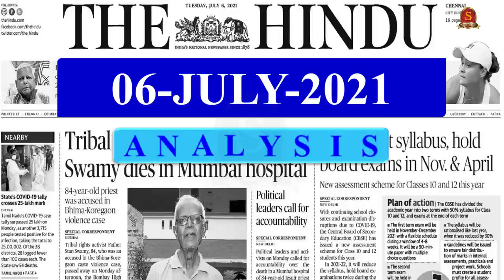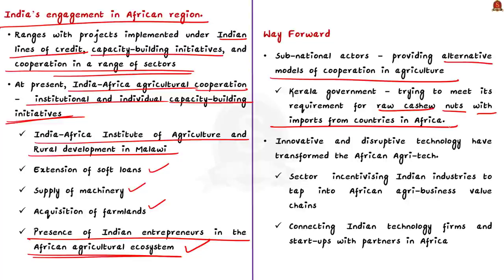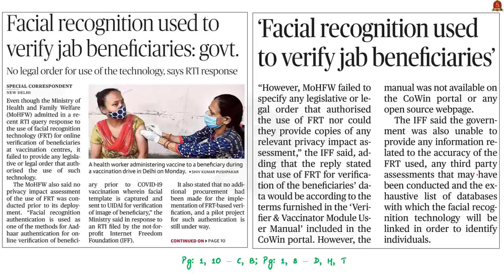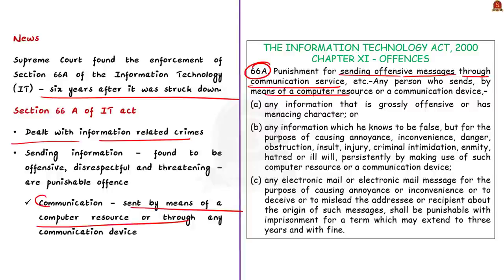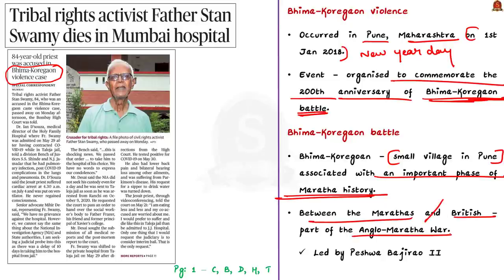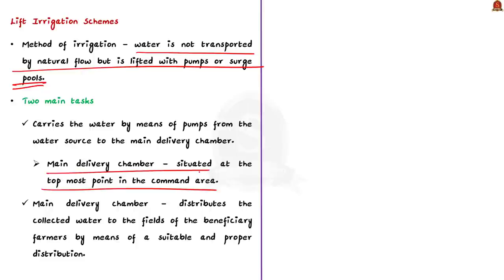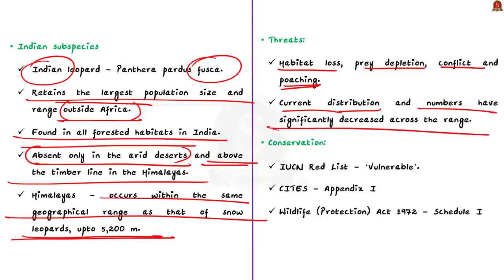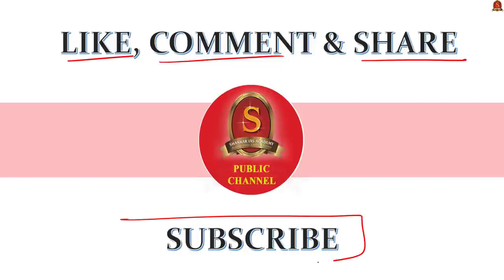The Hindu Daily News Analysis || 6th July 2021 || UPSC Current Affairs || Prelims 2021 & Mains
►►Introduction - 0:00
►►List of Topics - 0:14
►►Time-Stamping of news articles:
1. Crafting a unique partnership with Africa (OPED) - (Africa’s Agriculture sector - Role of China in African continent - Negative Impacts - India’s engagement in African region) - 0:33
2. Gauging pandemic mortality with civil registration data (Editorial) (Missing Covid-19 Deaths, Civil Registration System (CRS) – Observations, Errors of CRS, Imperfect Source) - 7:27
3. Facial recognition used to verify jab beneficiaries: govt - (Facial Recognition Technology (FRT) - Four important stages in FRT, Applications of FRT) - 12:41
4. SC aghast that Section 66A of IT Act is still used (Section 66 A of IT act - Weakness of Section 66A) - 17:48
5. After cyber-attack, hackers demand $70 mn (Cyber-attack, Malwares - Ransomware) - 20:35
6. Tribal rights activist Father Stan Swamy dies in Mumbai hospital
(Bhima-Koregaon violence - Bhima-Koregaon battle) - 24:14
7. A.P.­ Telangana dispute over Krishna water intensifies. (Lift Irrigation Schemes - Two main tasks, Advantages, Krishna River) - 28:35
8. Cities along rivers urged to include conservation plans (National Mission for Clean Ganga (NMCG) - Objectives of NMCG) - 32:11
9. Leopard cub born in zoo (Leopard - Indian subspecies, Threats, Conservation) - 35:57
10. Practice Prelims Questions - 38:31
11. Practice Mains Questions - 43:45

Important topics such as IndiaAfrica leopard cleanganga bhimakoregaon cyberattack malware itact facialrecognition civilregistration krishnariver civilregistrationsystem are vividly discussed in UPSC Civil Services Exam Perspective in this video, with a special Practice cum Revision session in the end.